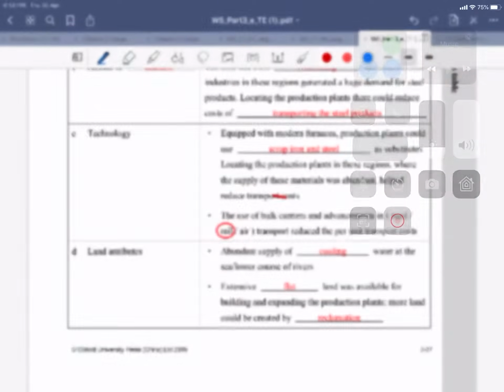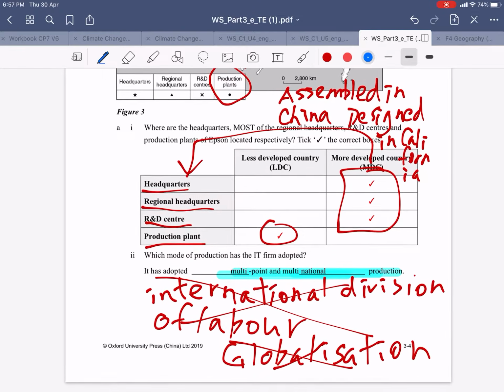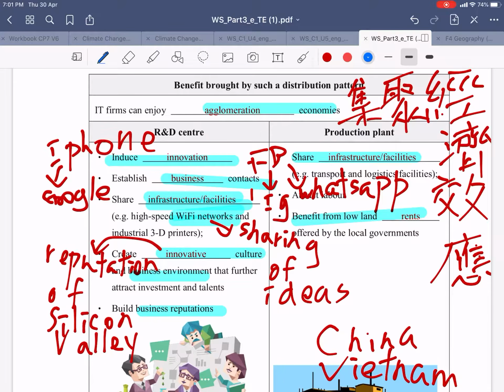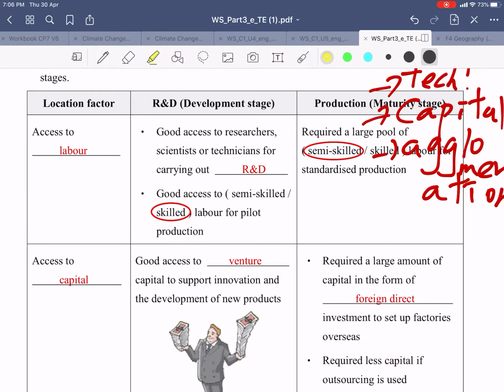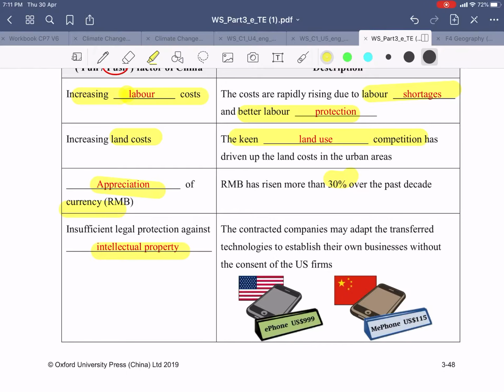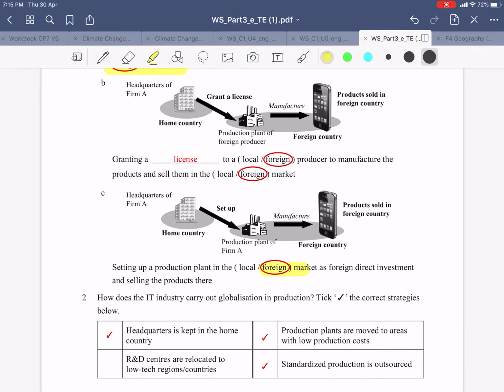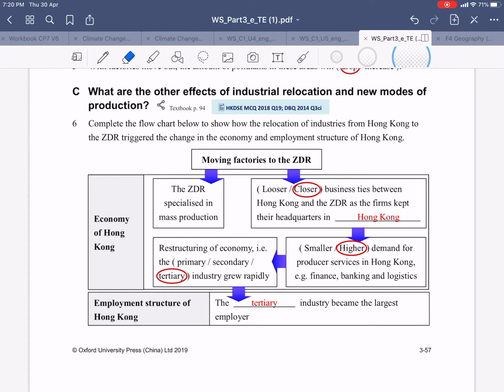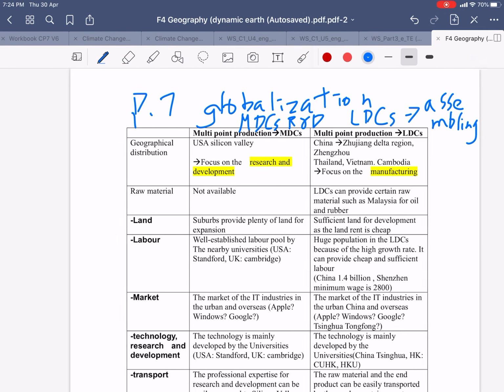CP3.4-3.5 How IT industry emerge in Silicon Valley and multipoint production